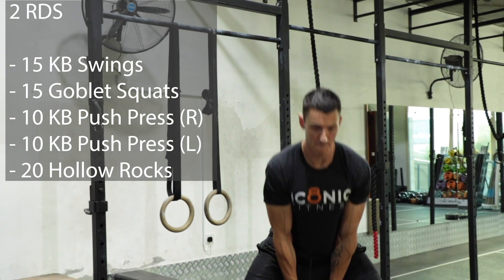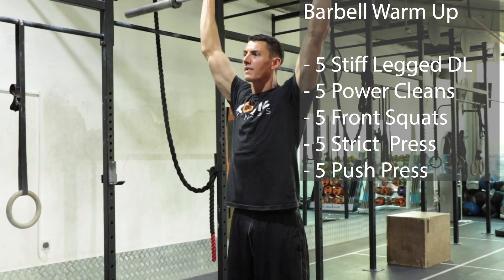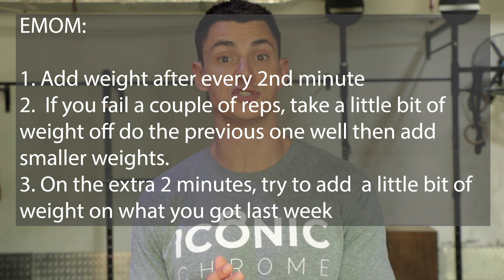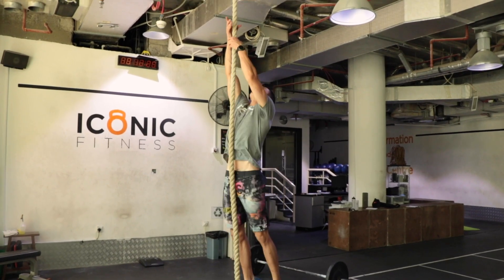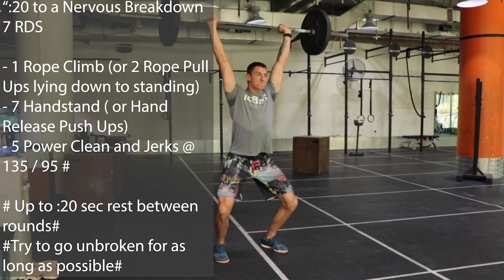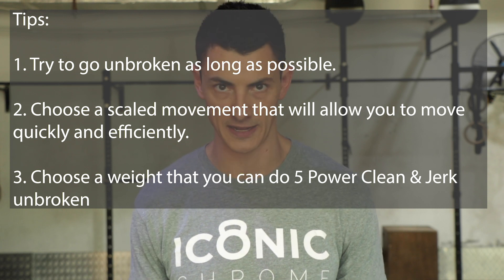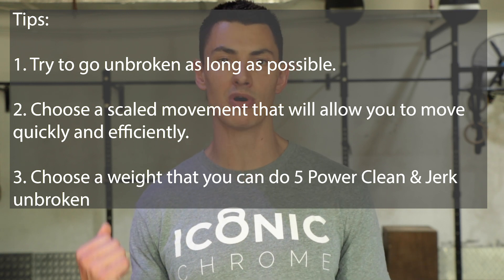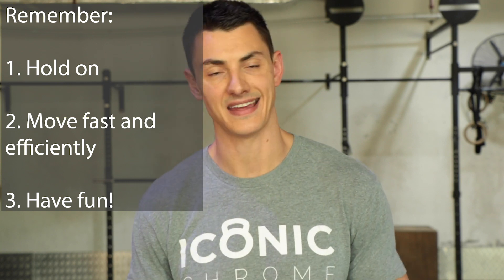Iconic Workout of the Day Jul 30th, 2019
Great session today where we start with some EMOM Clean and Jerks!  10min of 1 Clean + 2 Jerks

Then our WOD gets pretty spicy...

7 Rounds of:
1 Rope Climb (2 sit-to-stand rope pull)
7 Handstand Push Ups (7 Push Ups)
5 Ground to Overhead (135/95) or lighter.

Try to do everything unbroken...you're only allowed 20sec rest between rounds.

Lots of fun at CrossFit Duo in the Dubai Marina today!